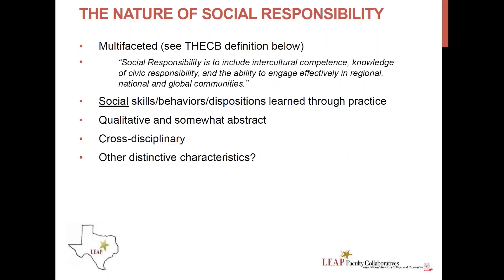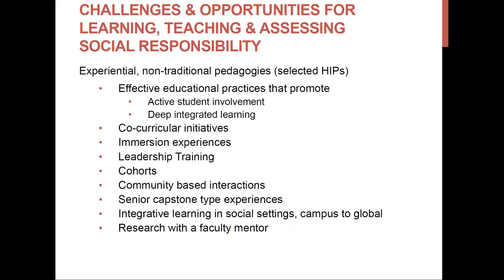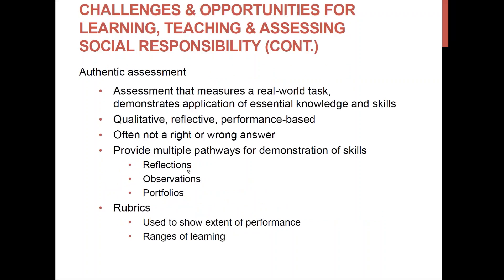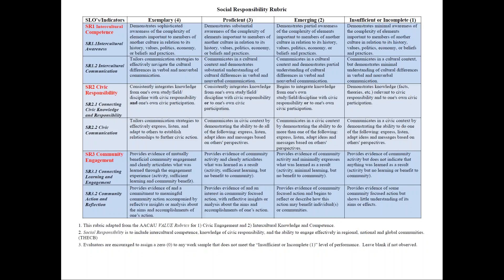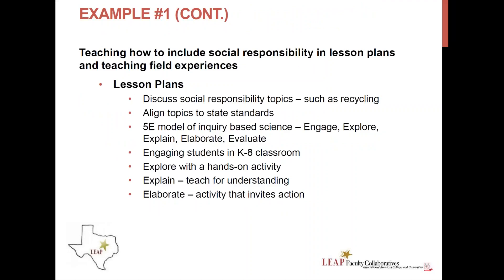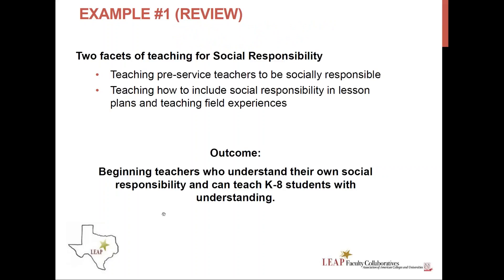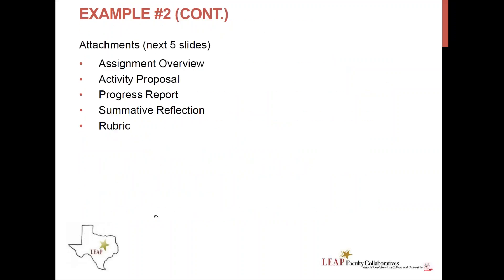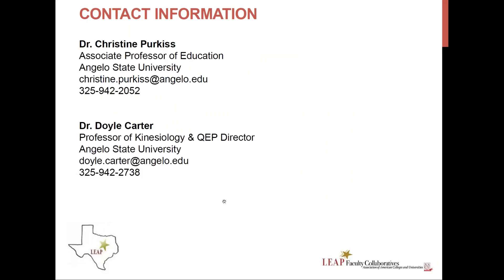LEAP Texas Core Objectives : Social Responsibility Week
This session takes a look at Social Responsibility and the opportunities and challenges associated with teaching and assessing this core objective. The presenters will also share the social responsibility rubric developed at this institution